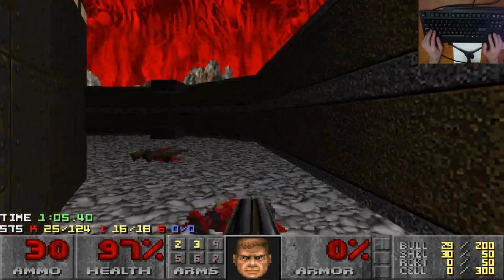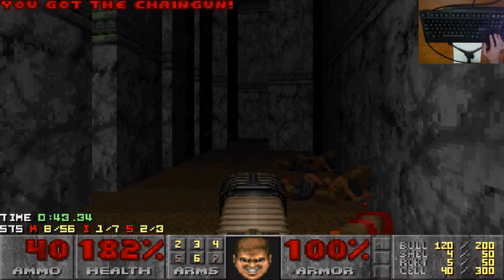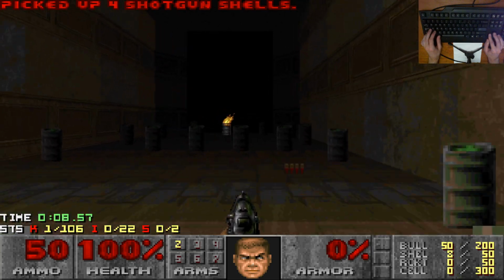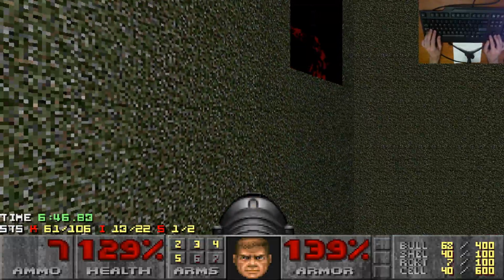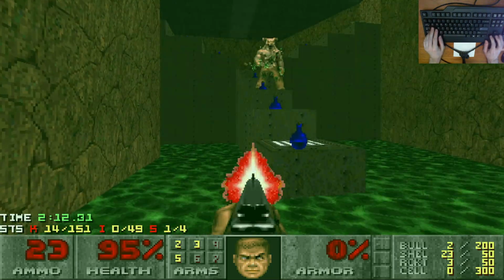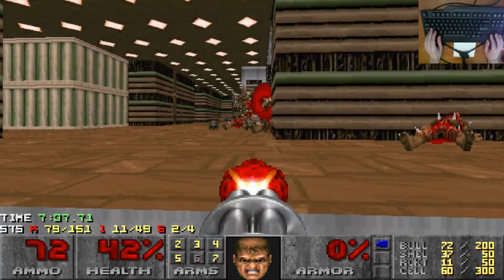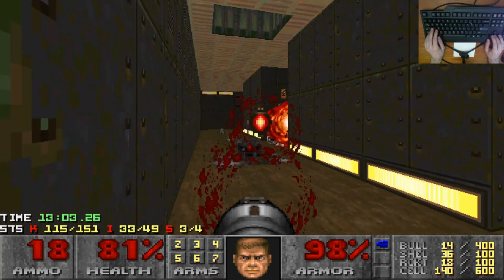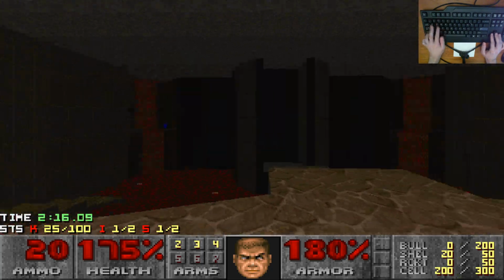Doom II - MAPS 21-25 - Fast Ultra-Violence 100% - KEYBOARD ONLY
IWAD: Doom2
MAPS:
21 - Nirvana 0:00
22 - The Catacombs 05:56
23 - Barrels o' Fun 10:33
24 - The Chasm 20:38
25 - Bloodfalls 37:06

Ultra-Violence
Fast Monsters
100% Kills and Secrets (UVFast)
Pistol Start
No Saves
Keyboard controls only
Source port: PrBoom+